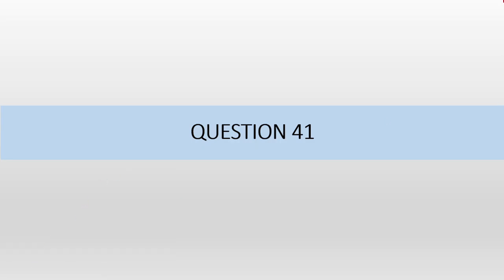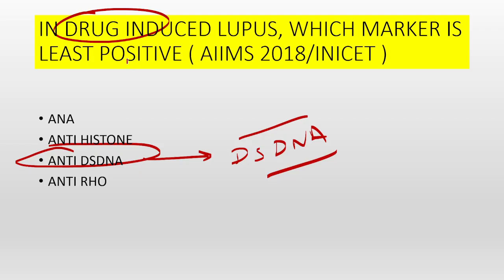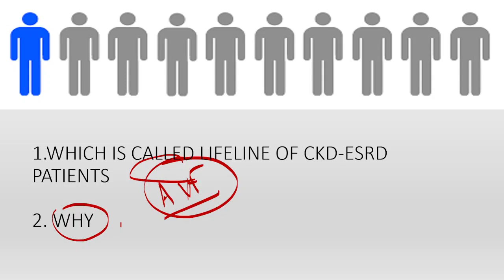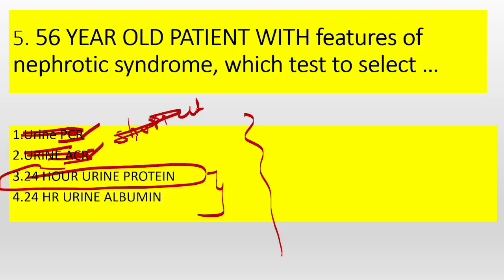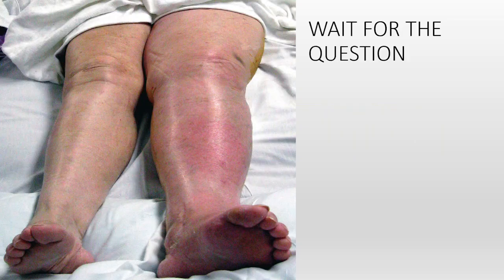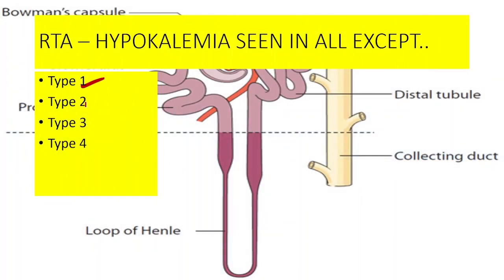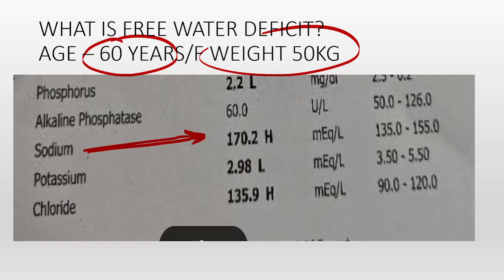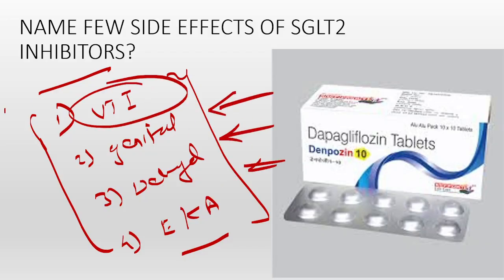FINAL MD NEPHRO QUIZ// BEST BRAIN NEPHROLOGY QUIZ ANSWER DISCUSSION - PART 4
BBN QUIZ ANSWERS  41 TO 50

QUIZ ANSWERS Q51 TO Q60 QUIZ ANSWERS 31 TO 40

EXPLAINED BY-
DR.MANOJ PRABHAKARAN